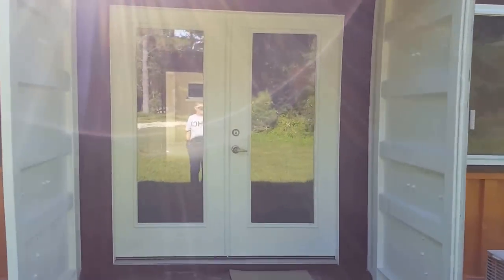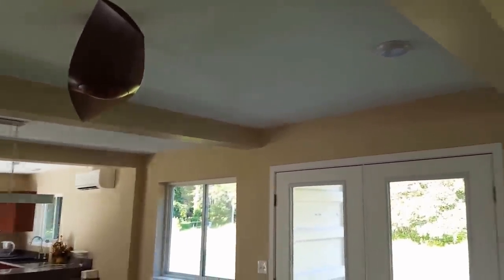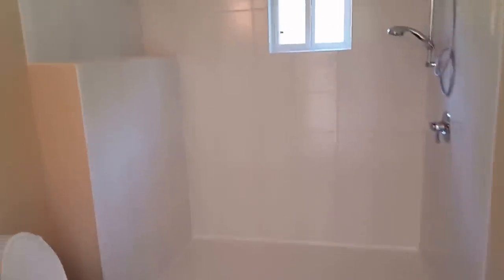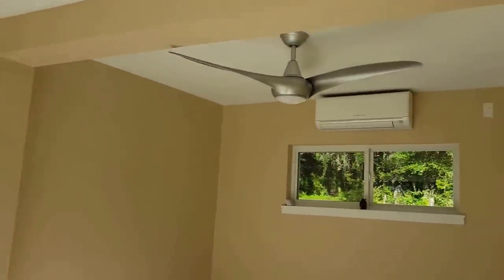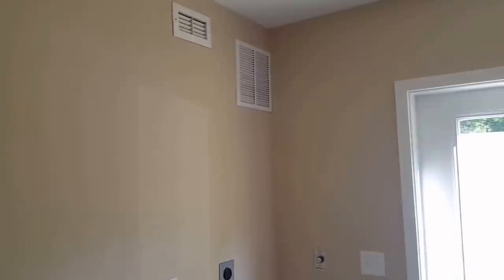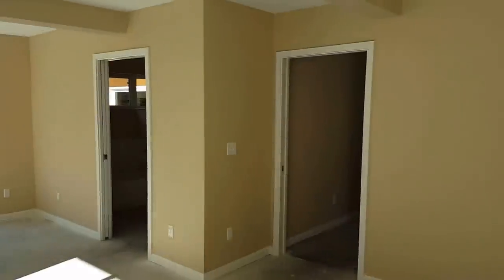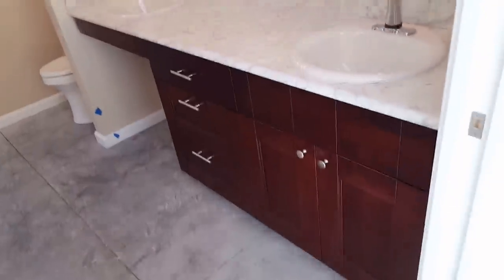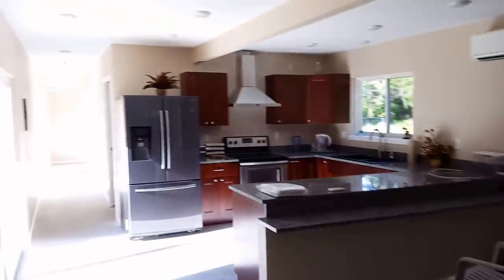Finished Container Home